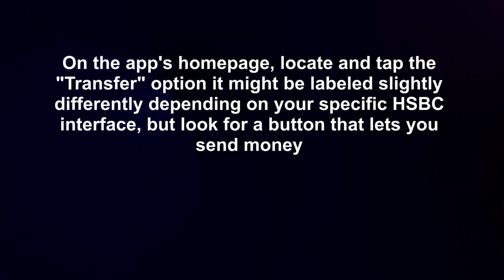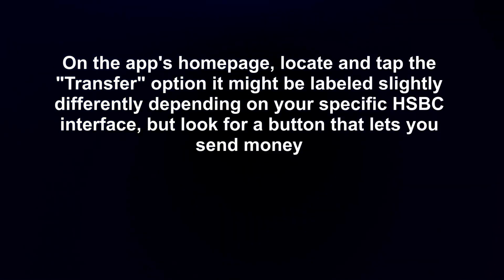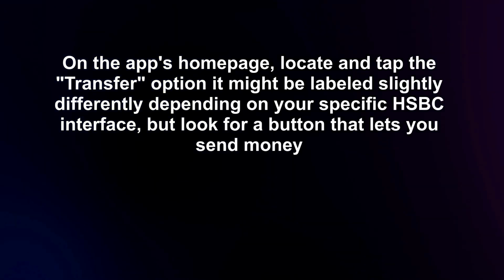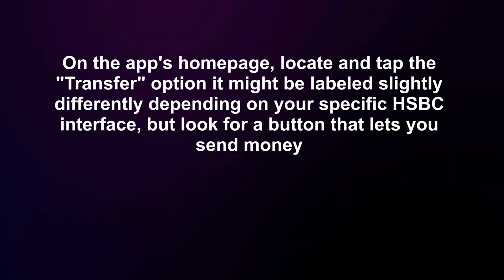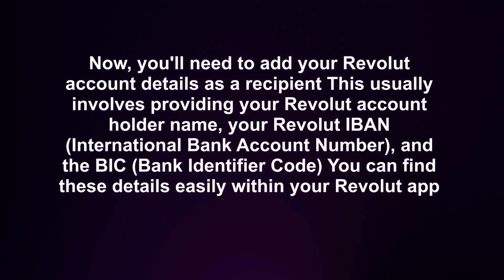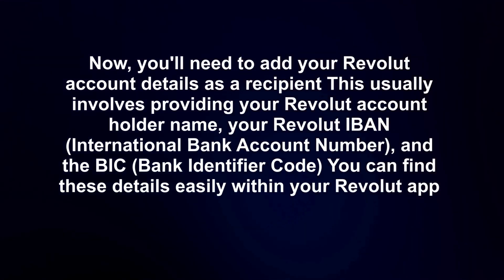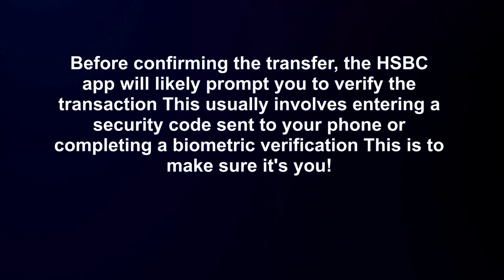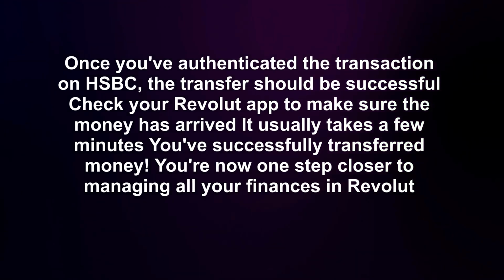How to Transfer Money From Hsbc to Revolut - GUIDE!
How to Transfer Money From Hsbc to Revolut covers the process of transferring money. Understand the steps needed to transfer money from your HSBC account to your existing Revolut account to manage your money..

00:00 Introduction
00:15 HSBC Mobile Banking App
00:28 Transfer Option
00:37 Add Revolut Account Details
00:49 Revolut Account Details
01:01 Input Revolut Details
01:12 Verify Transaction
01:22 Check Revolut App